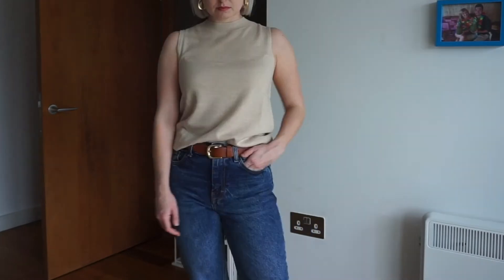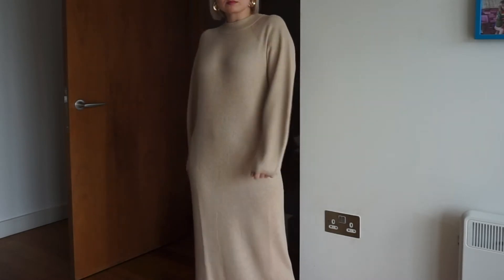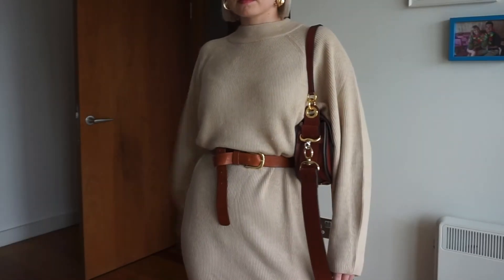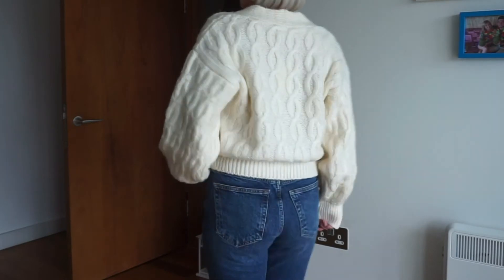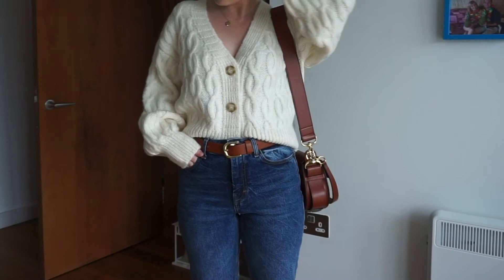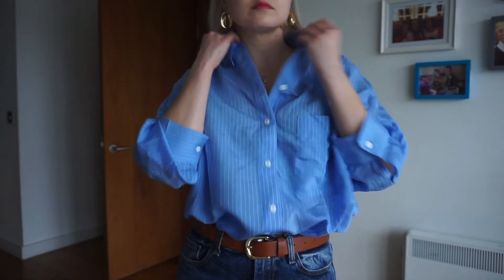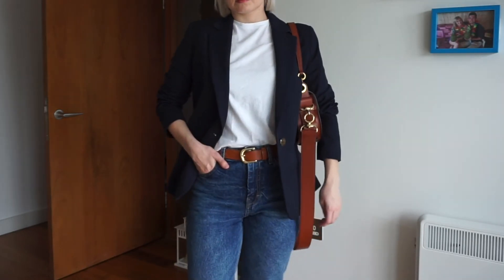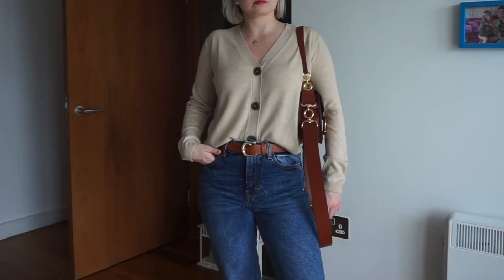MANGO AUTUMN TRANSITIONAL HAUL | A/W transitional capsule wardrobe | AIMEELAURENFOX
Sleeveless top:

Fine knit cardigan:

Blue shirt:

Chunky knit cardigan:

Knit dress:

Chloe bag: